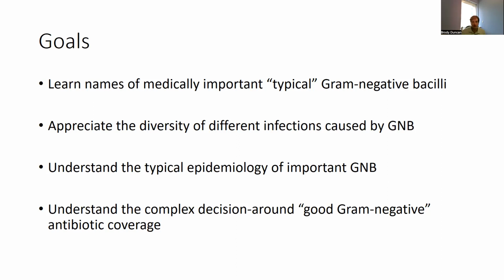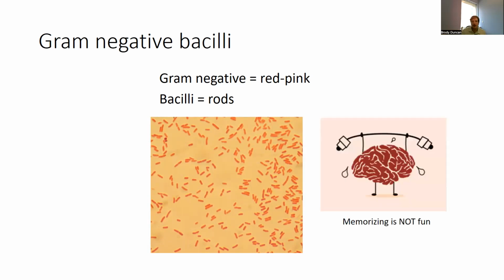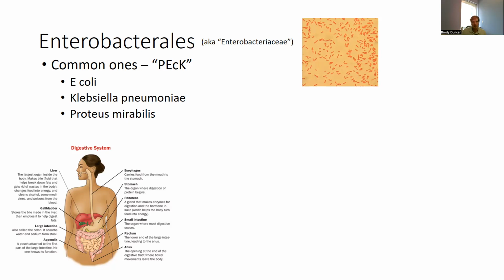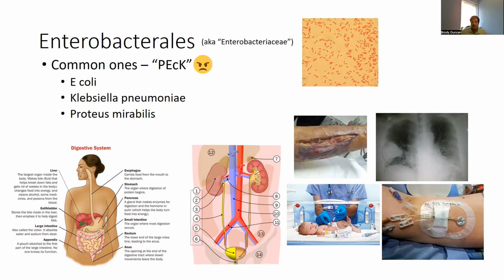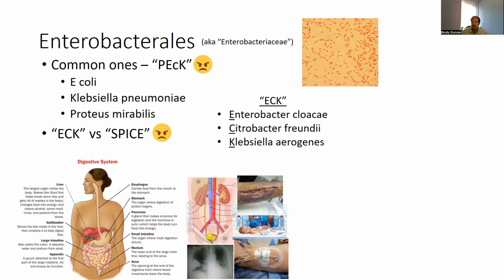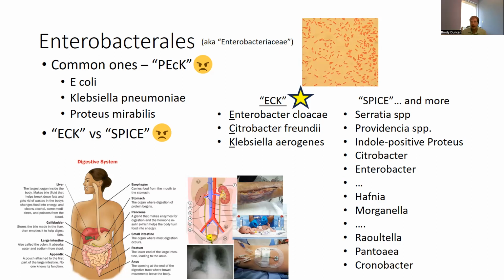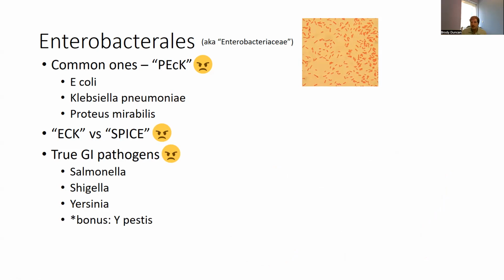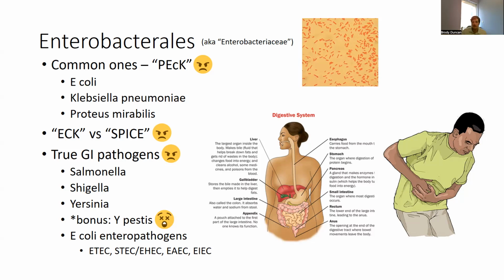Gram-Negative Bacilli (pt. 1) | Med Micro for Med Students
Learn names of medically important "typical" Gram-negative bacilli, appreciate the diversity of different infections caused by GNB, understand the typical epidemiology of important GNB, and understand the complex decision around "good Gram-negative" antibiotic coverage

Lecturer: Dr. Brody Duncan, Dept of Pathology and Molecular Medicine, McMaster University
Video Editing: Hudson Coulls